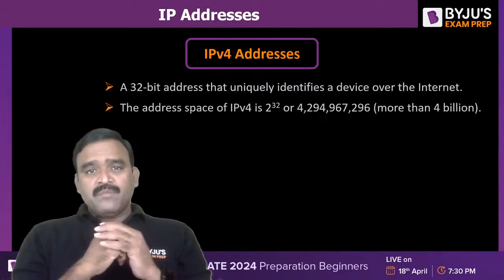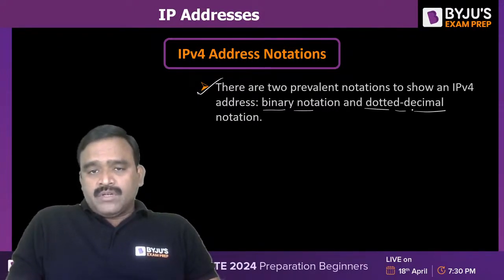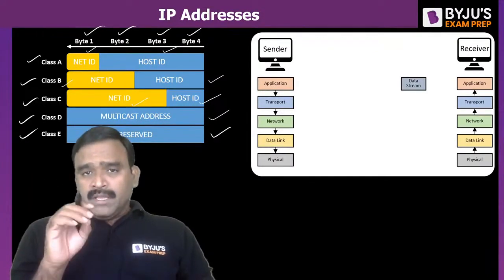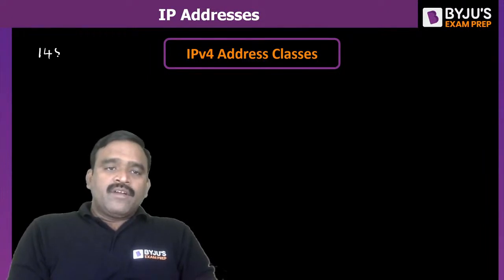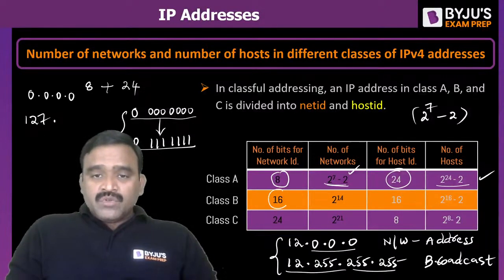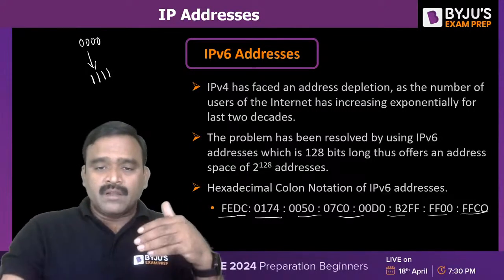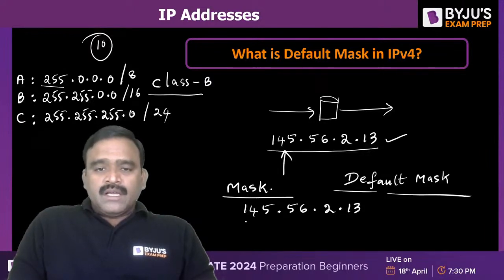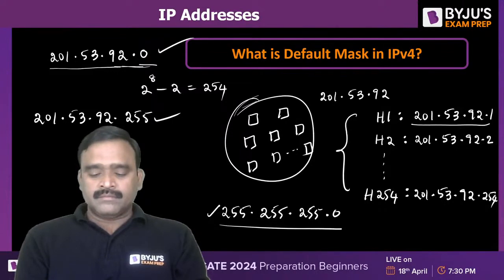NIELIT 2023 | CSE | Computer Network | IP Addresses | BYJU'S GATE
This session comprehensively explains IP Addresses, discussing the three major versions: IPv4, IPv5, and IPv6 starting with the introduction of an IP address, its purpose, and its importance in Computer Network. If you are preparing for the NIELIT 2023 or the GATE 2024 CSE exams, this session is a must for you.

In this session, BYJU’S Exam Prep GATE expert, Muralikrishna Sir, discusses IP Address in Computer Network for the NIELIT 2023 CSE exam. Sir covers three of the main IP Address versions namely IPv4 Address, IPv5 Address, and IPv6 Address. He also gives IPv4 Address example, IPv5 Address example and IPv6 Address example to help you understand these IP versions in Computer Network for NIELIT exam.

The main highlights of this session are:
- Get complete IP Address explained
- IPv4 Address format, IPv5 format and IPv6 Address format
- IPv4 Address, IPv5 Address size and IPv6 Address size

This session explains your basic understanding of IP Addresses in Computer Network for NIELIT CSE exam with IPv4 bits, IPv5 bits and IPv6 Address types.

Enhance your prep for GATE 2024, IES, BARC, ISRO, HPCL, HAL, BHEL, PSUs, NIELIT and PGEE with BYJU’S Exam Prep GATE.